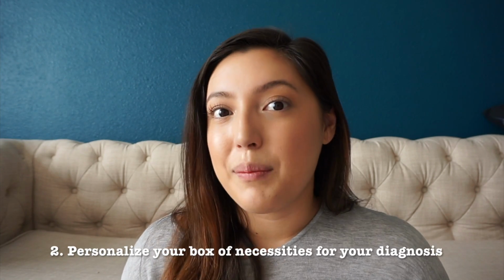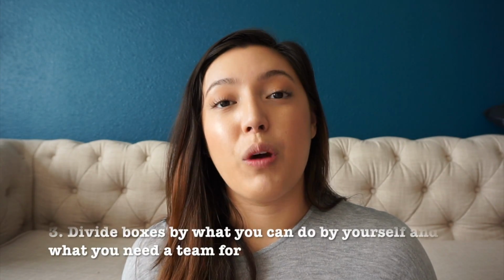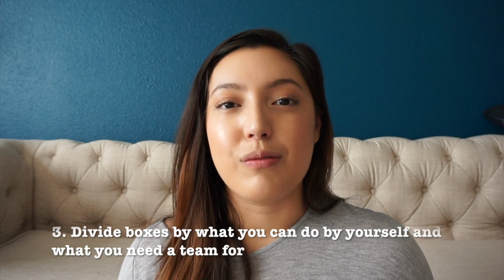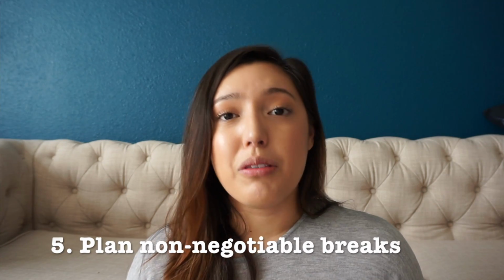MOVING WITH AN AUTOIMMUNE DISEASE TIPS AND TRICKS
Hey there! My name is Melyssa and this is the first of many videos that I hope will create a safe, fun, educational and collaborating environment where those with autoimmune disease or invisible illnesses can come and hang out. It is important to remember that though a hidden illness is tough, we are never alone! So let’s talk about all of that embarrassing stuff TOGETHER